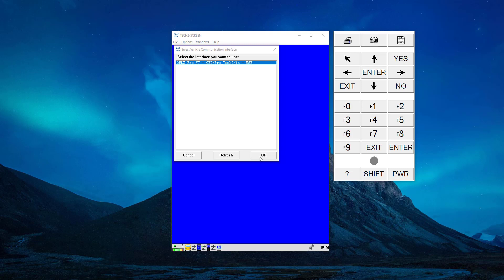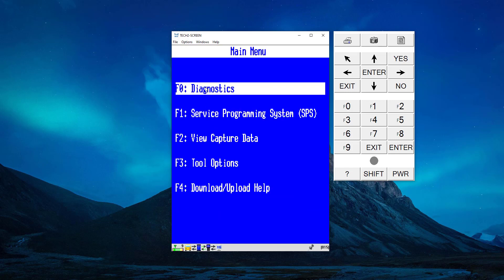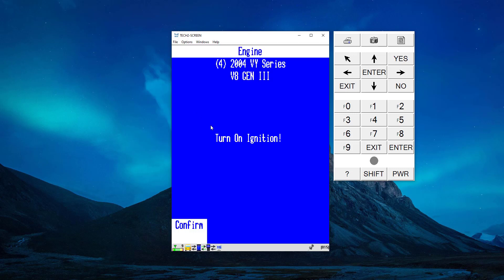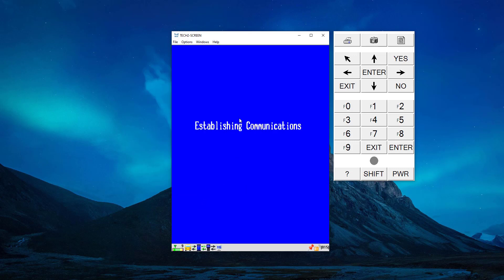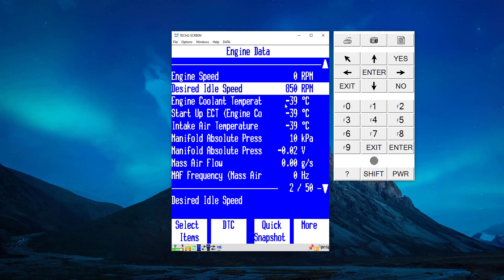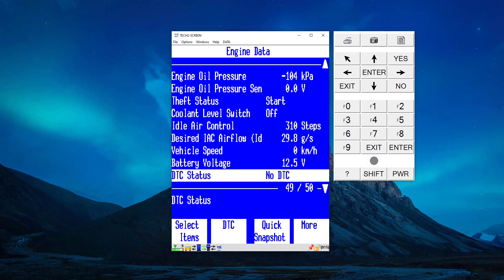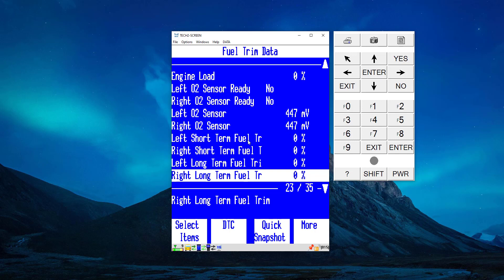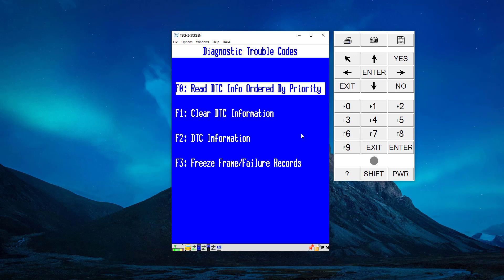GM Tech2Win with OBDX Pro VT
This demonstration shows our first Tech2win API implementation and usage with our OBDX Pro VT scantool.

The OBDX Pro VT is now most possibly the cheapest tool on the planet which supports Tech2win! Ours future tools will also support other protocols including CANBus and ALDL to allow diagnostic on other vehicles and modules.